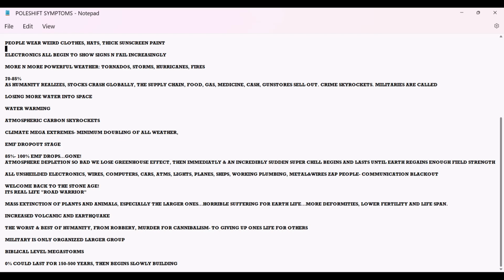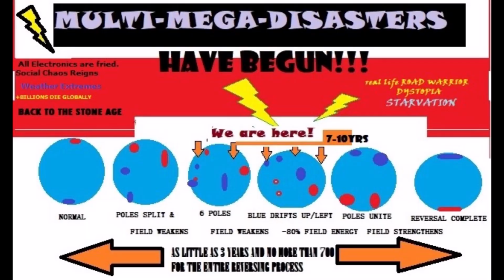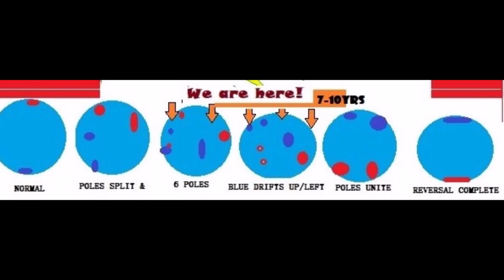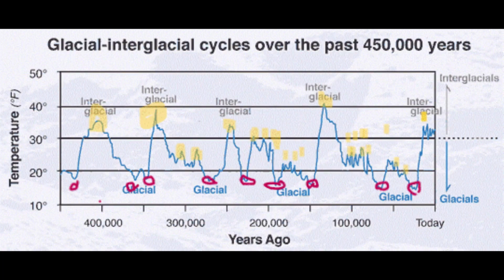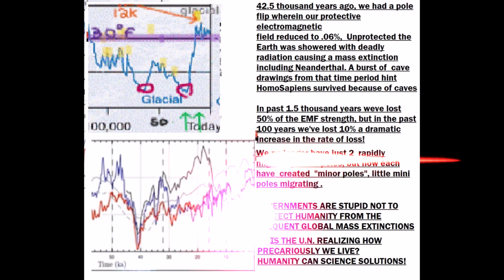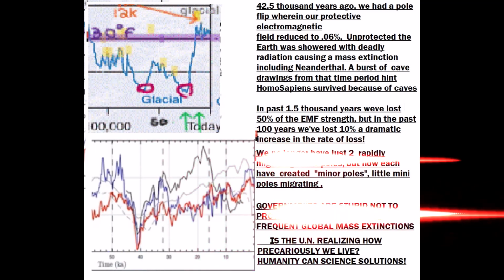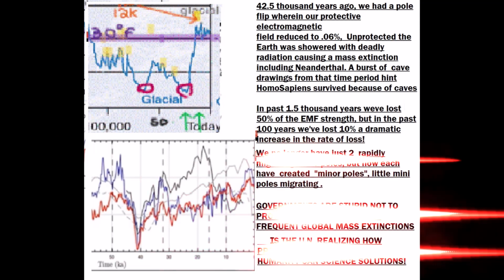MEGADISASTER HAPPENING NOW ; SPECIFICS & SOLUTIONS!3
PLEASE SOMEBODY PROVE IM WRONG!!! THIS IS A HUMANITY ISSUE!
PREPARING FOR ONE MEGADISASTER, PROTECTS US FROM OTHER ONES AND EXTINCTION